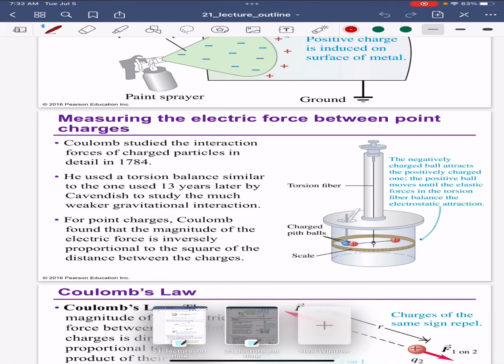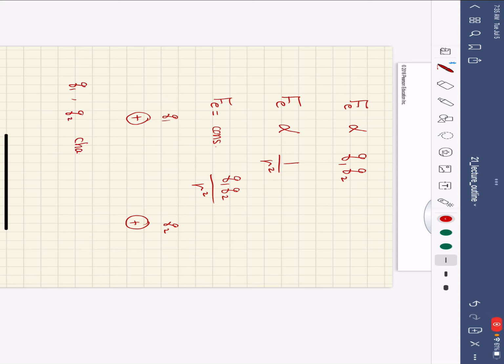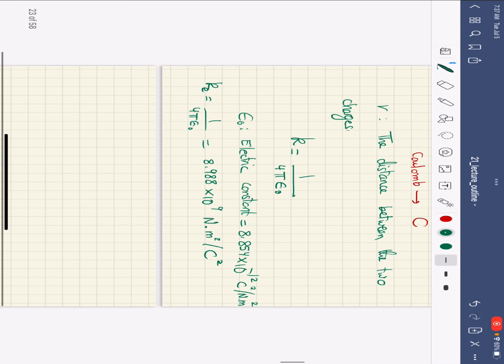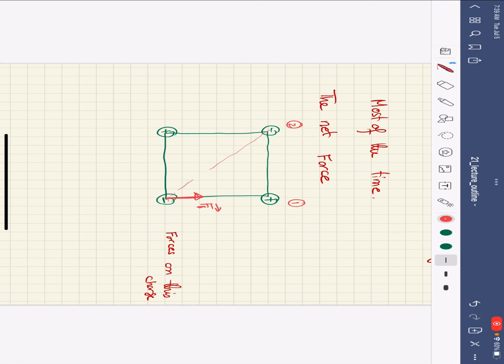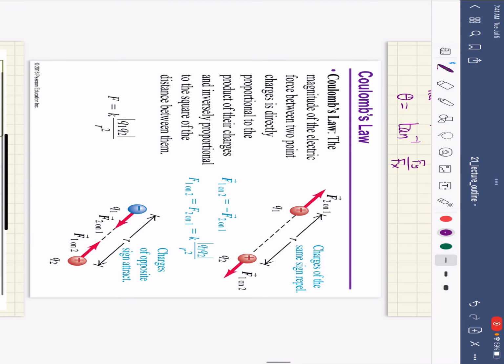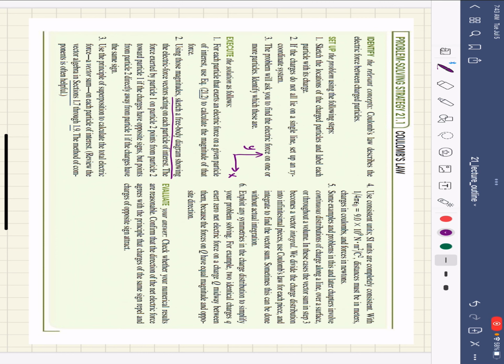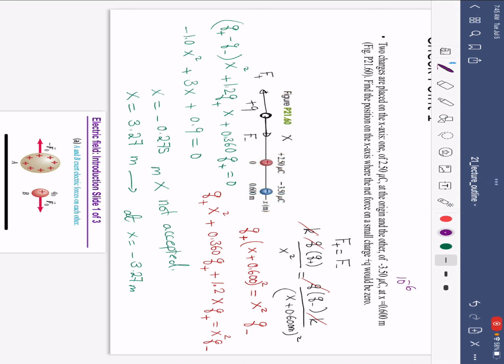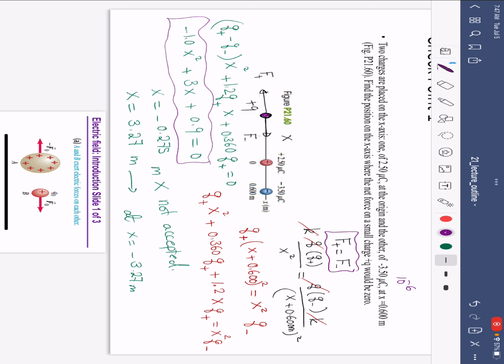Chapter 21B Electric Forces